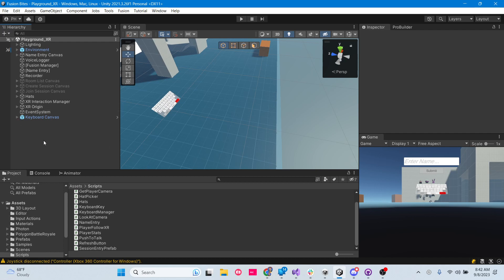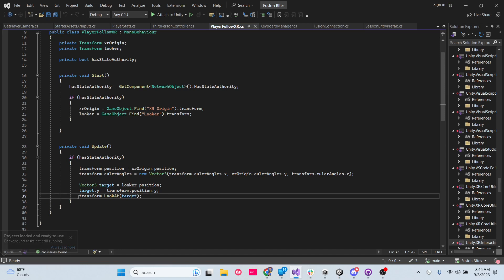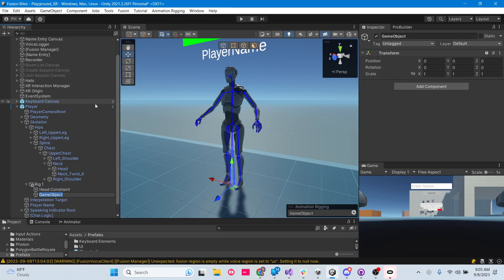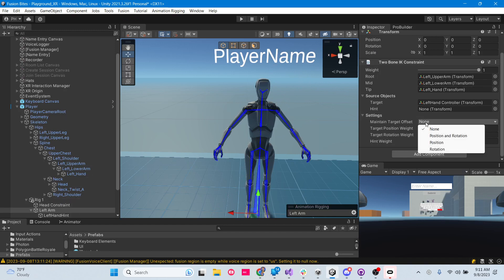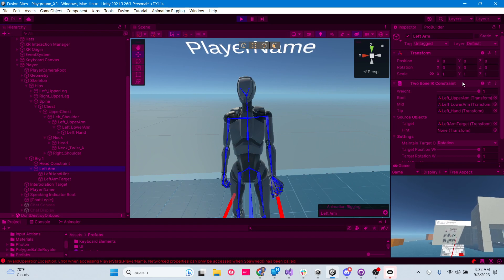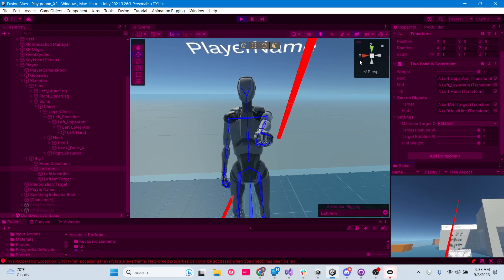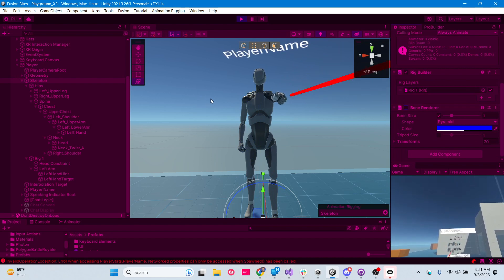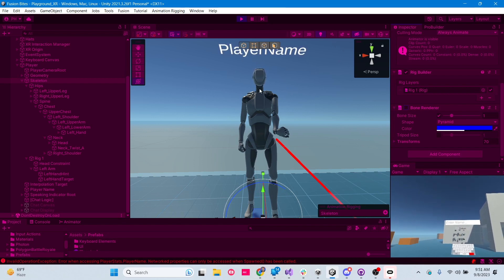Game Dev Becomes a Puppet Master - Unity VR Animation Rigging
It's time to control our avatar head, arms, and hands with our HMD and controllers.

Let's learn how to use Unity's Animation Rigging!